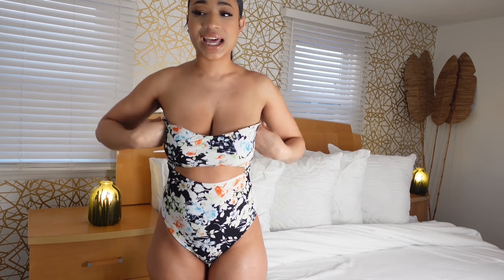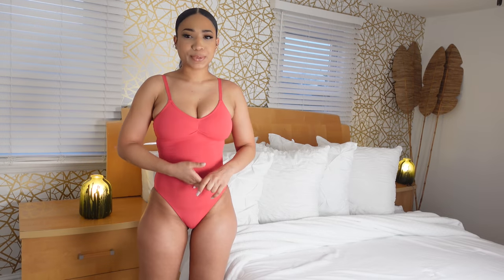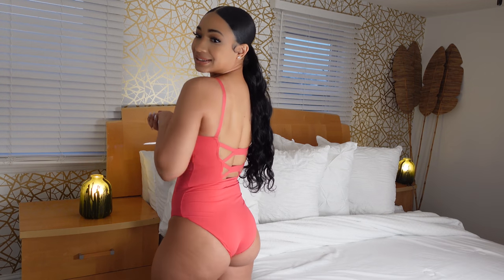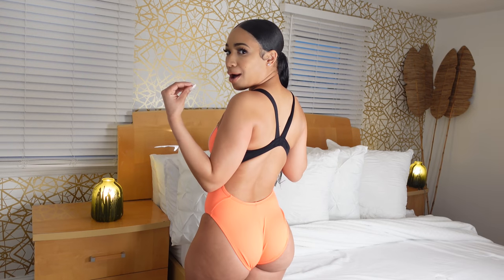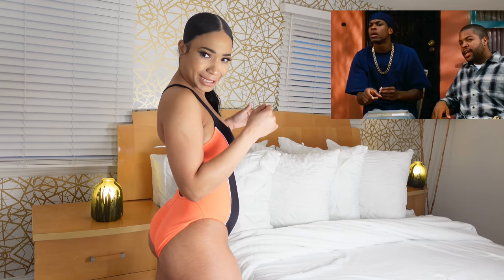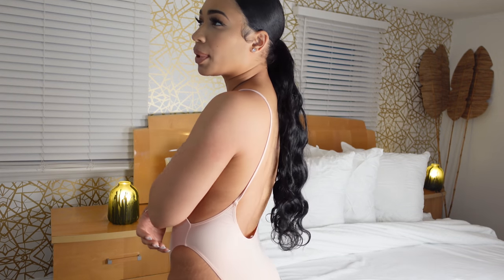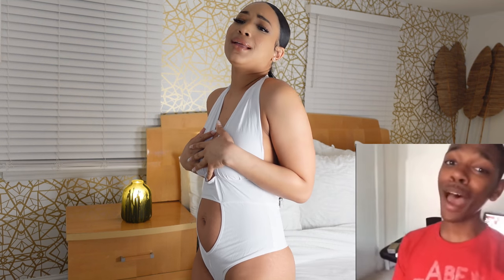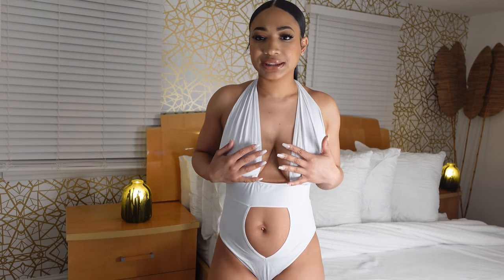Swim wear for slim and curvy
Hey Loves all the bikini names are listed below in the order of which I worn them. Sorry I didn't add links, in this haul I strongly suggest you shop instore first and save that coin sis!! If you don't mind spending extra money for guarantee then simply search bikini names online xo.

Bikini Names
1) Multi Color cut out: CupShe
 2)High lighter pink : Capezio
3)Light Pink : American Apparel
4)Brown : Out From Under
5)Black & Pink : Nike
6)White :Pink Lip Stick
7)Black : AQ